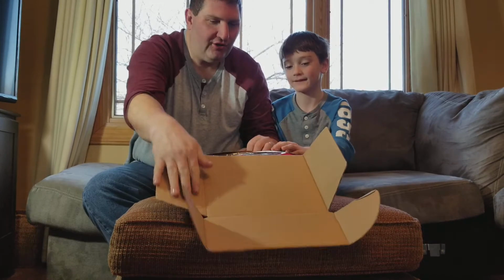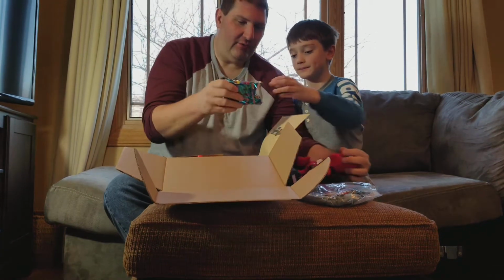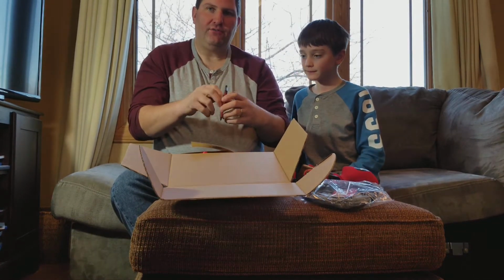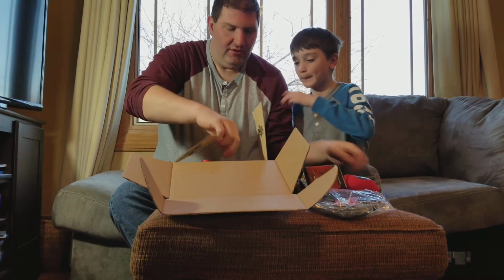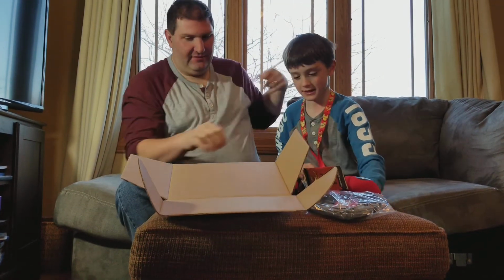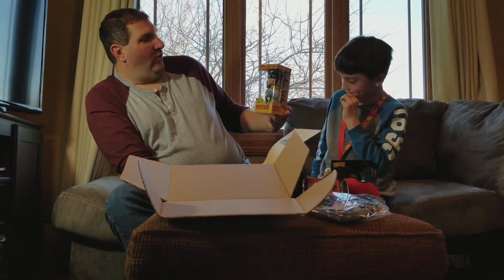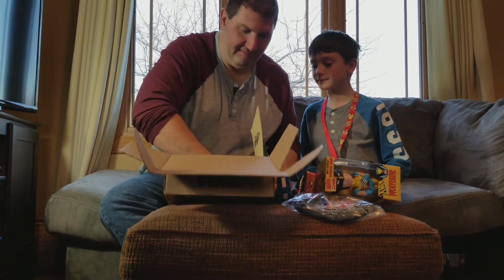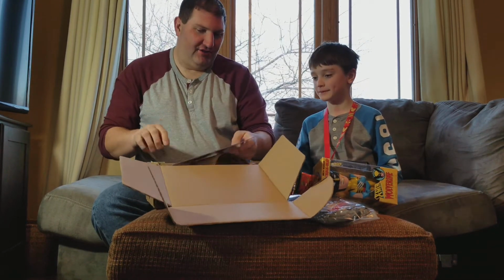Collectors Case Unboxing February 2017